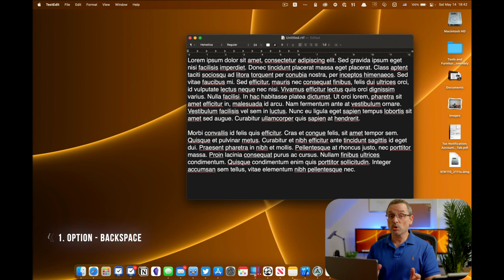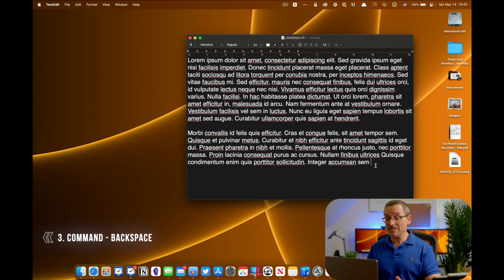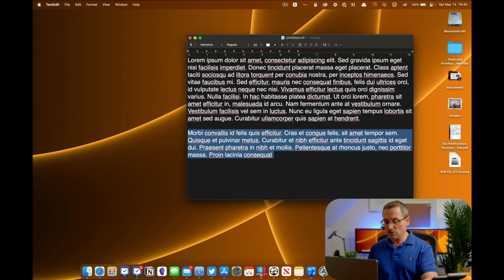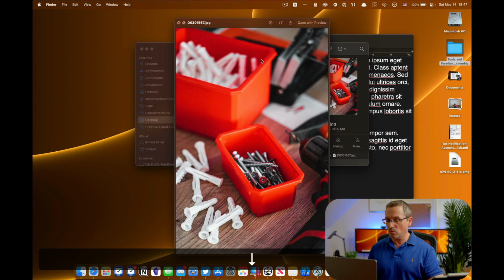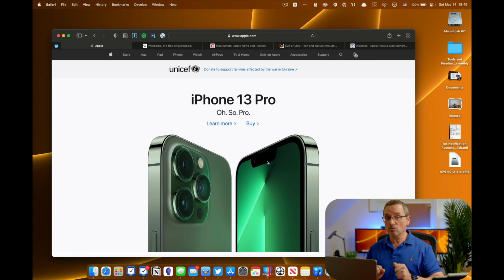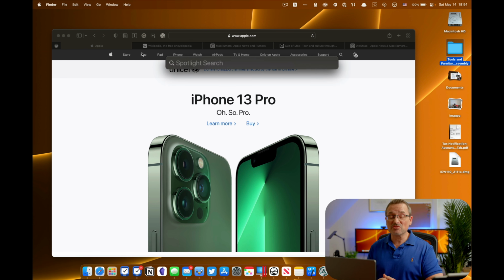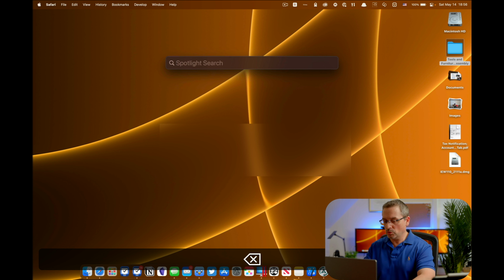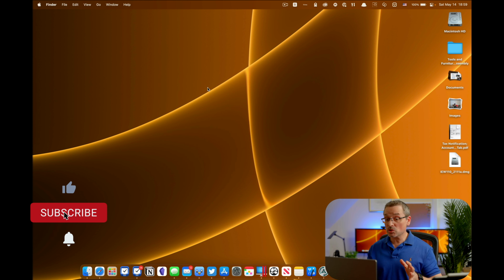Keyboard shortcuts are a game changer. Use them now.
If you want to truly speed up your workflow, keyboard shortcuts are the best tool to make you a wizard with your computer.  Here are my favorite ones.

Where I usually get better deals on Apple gear
Samsung T7
Camlink 4K
Beyerdynamic DT 990 Pro
FiiO New K3 Amp for high impedance headphones

Sony 24mm
Sigma 24-70
DJI RS2
Awesome quick release plate
Camera screen protector

Chapters
00:00 - Intro
00:25 - Document shortcuts
02:10 - UI shortcuts
04:00 - Sptolight